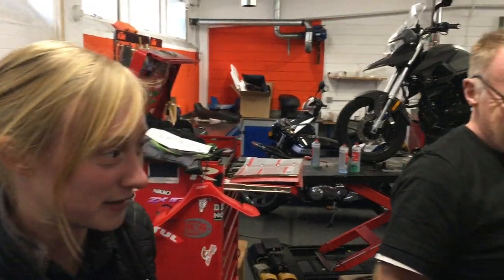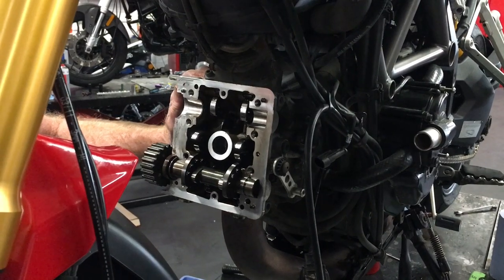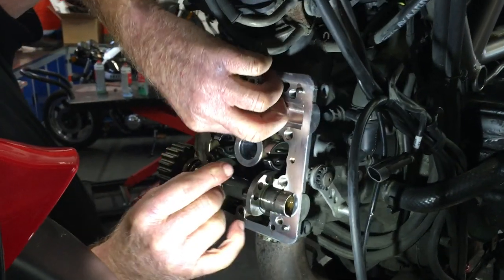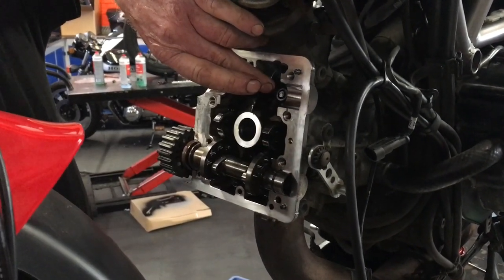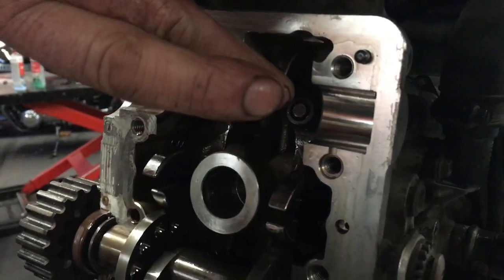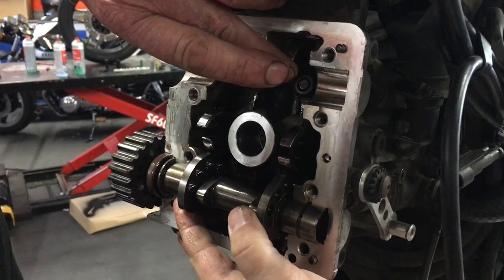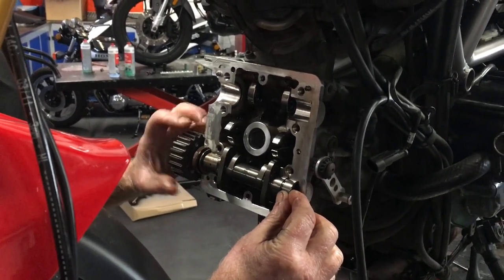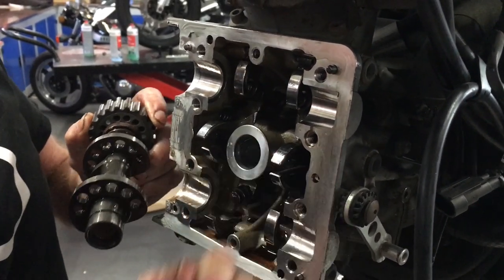TechTuesday - Inside the Ducati Multistrada engine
Our Ducati technicians show us the desmo valve system on a Ducati Multistrada service